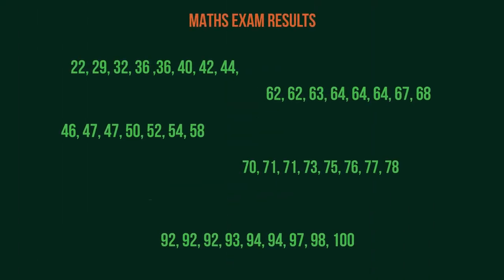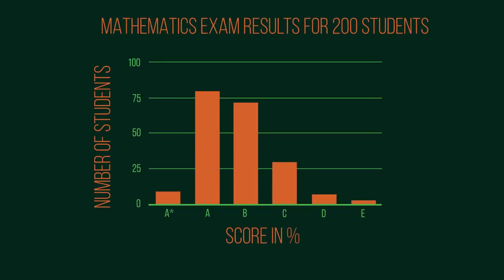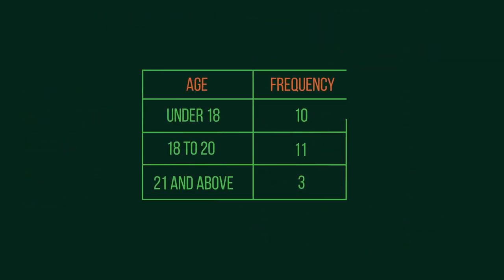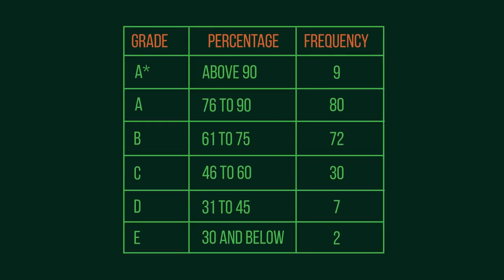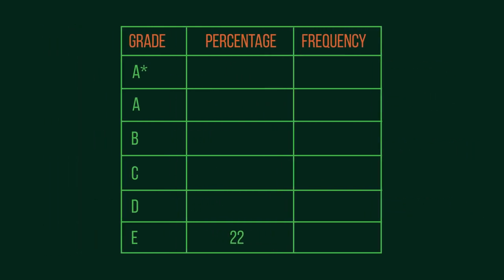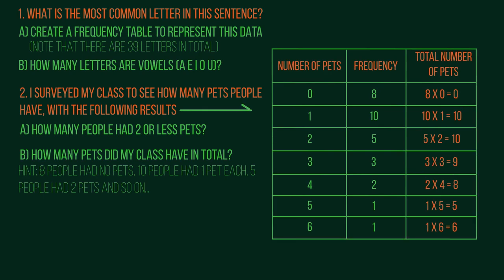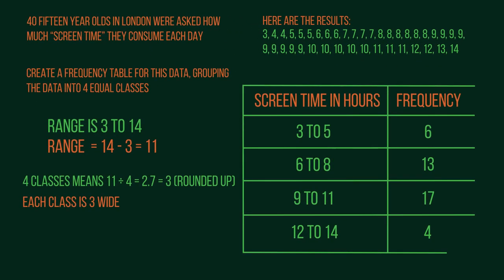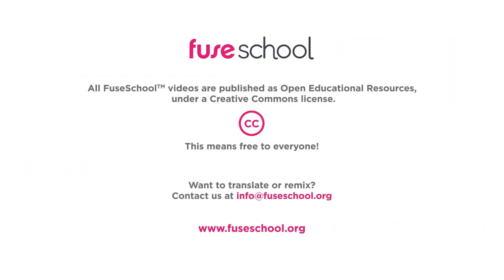Frequency Tables | Statistics | Maths | FuseSchool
In this video, we’re going to look at frequency tables.These numbers are enough to give someone a headache and there's only 200 of them.

`Lot's of datasets have thousands of even millions of pieces of data so, we need to collect and record the data in tables to make it manageable. Thankfully, we can group this data into a nice neat table like this, which we can then easily put it into a bar chart.

Sometimes the data can be left as individual numbers and sometimes it's easier to group it, like I grouped the exam results.

So, we have these ages, we can collect into a frequency table by tallying: 16,19,20,22,19 and carrying on for all the data, then add your tally marks to get the frequency and we have a completed frequency table which is much easier to work from.

I could have just as easy chosen to group the numbers into categories for example. When creating 18 groups it's best to try and make the group the same size. So, let's go back to our exam results. These groups are different sized: this one is 10, these are 14  and this one is 30. Let's try to make it more quest. We know that the lowest mark was 22% and that the highest mark was 100%, so the range of results is 78% Now, because we have A* ,B,C,D and E; so, 6 groups. work out approximately how big each group should be by diving the range by 6. We want each group to be 13% in size, starting from the bottom at 22, add 13, so it's 35.  So the next group starts at 35, adding 13 each time and then fill the rest of the group at the end.

We now have 6 groups that are pretty much the same class width. Here are some questions for you to do. Pause the video, work them out and click play when you're ready.

How did you get on? One final question for you to do: create four equal groups or classes for this data. Pause the video, work it out and click play when you're ready.

Did you get the groups right? That's the end of frequency tables. They’re very useful for collecting data together, to make it easier to handle. We can also calculate averages and create different graphs from them - like histograms, which we will look at in other videos.